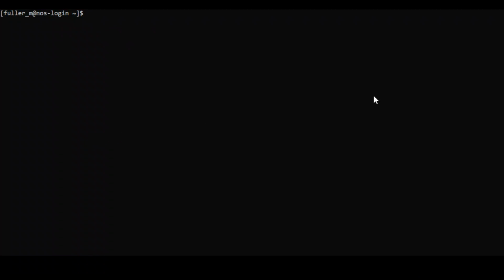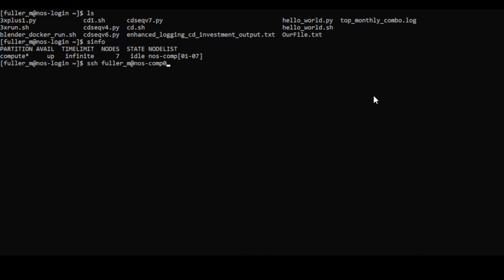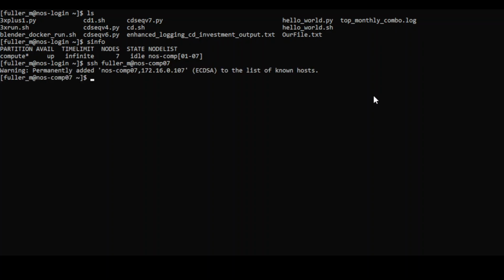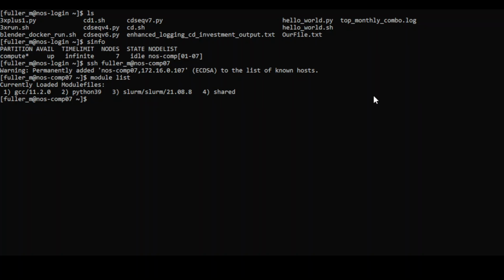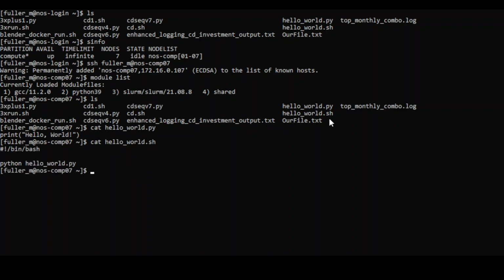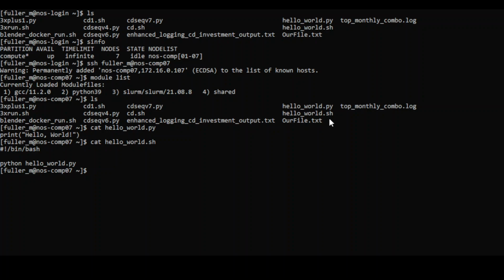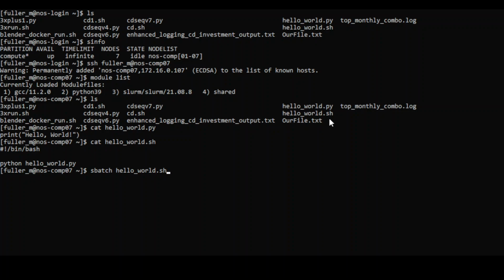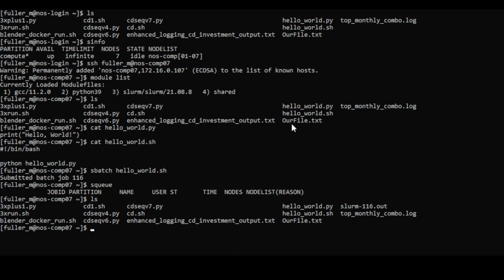SSH into a compute node and Slurm Basics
Starting with how to SSH into specific computer nodes, you'll learn the nuances of remote computing within a clustered environment. From there, we transition into the powerful capabilities of Slurm for task management.